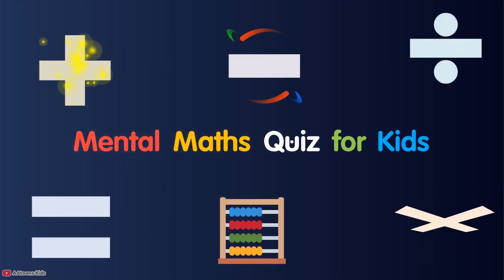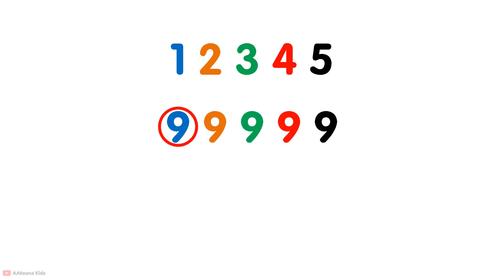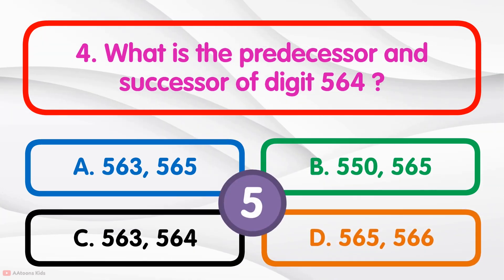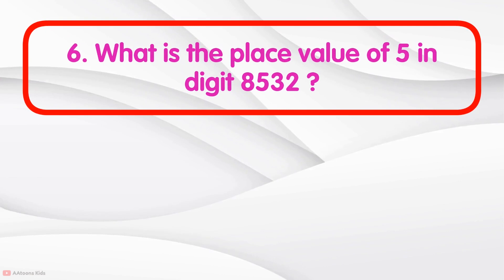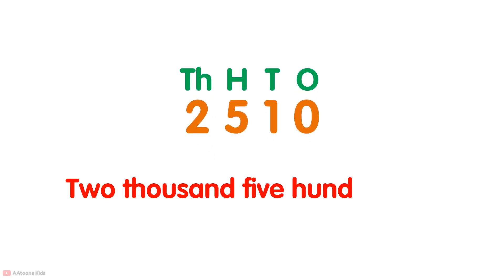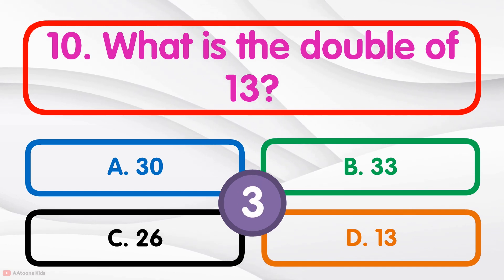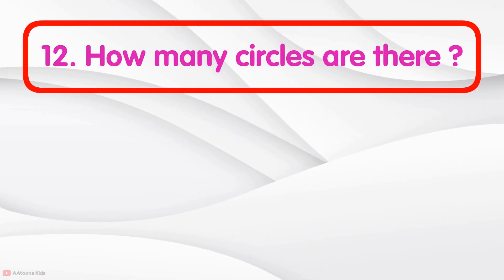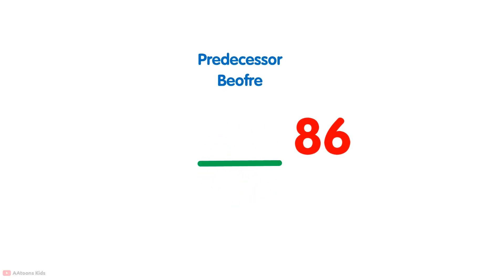Mental Maths Quiz for Kids | Maths Trivia for Kids | Quiz Time | Learn Mathematics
AAtoons Kids
play N learn